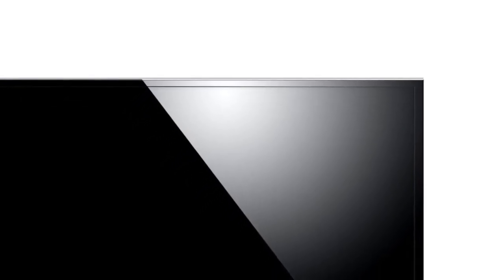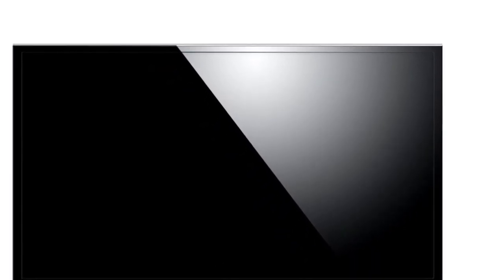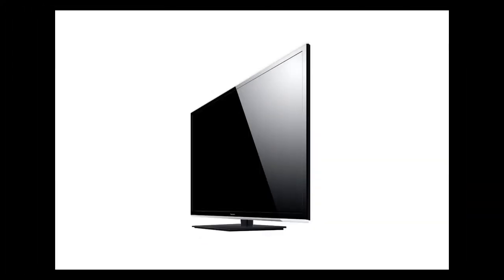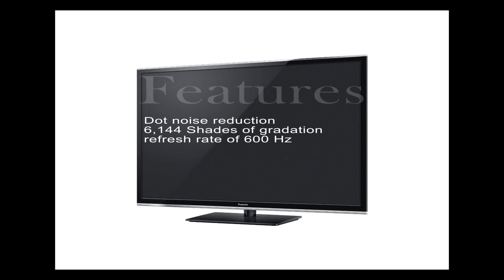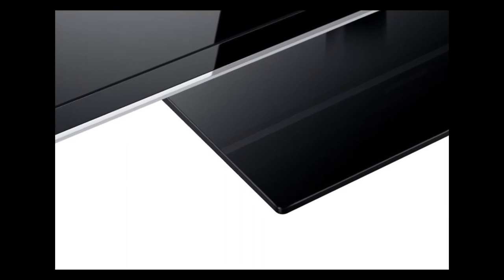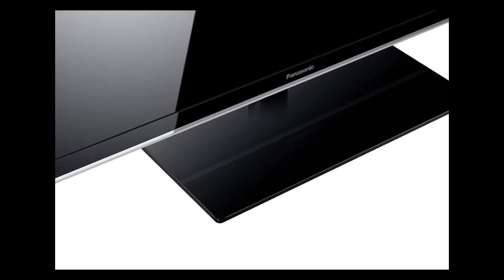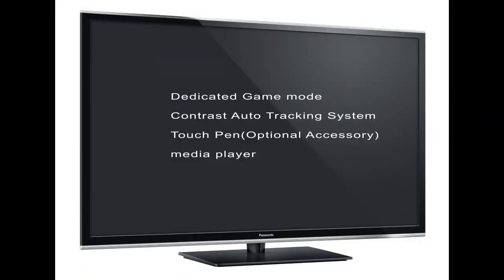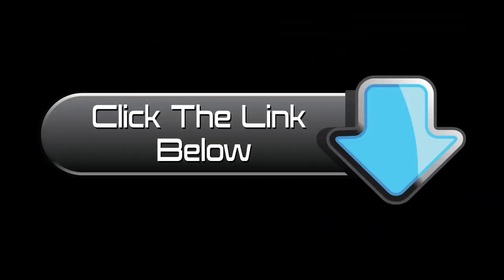Panasonic TC-P42S60 introduction for the Panasonic TCP42S60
Panasonic TC-P42S60 For more information on the Panasonic TCP42S60 click the link in here.
Panasonic TC-P42S60 is a 1080p plasma TV that goes without 3D playback capabilities. Last year, Panasonic had the U50 but it did not offer the feature set of the S60. This shows a little support for those who are not interested in 3D, but still want a top quality picture with light internet functionality. The Panasonic TCP42S60 is the perfect solution if that is what you are looking for.

Panasonic TCP42S60 600Hz Sub-field Drive

This feature is really just the name of a plasma TVs refresh rate. Plasma TVs have always had a better refresh rate over LCD and LEDs simply because the display technology in plasma sets. The 600Hz sub-field drive in the TC-P42S60 handles fast action and side to side panning like the best of them. It lacks the 2500 focused-field drive of the ST60, but 600Hz is enough to handle the needs for most. There is little to no visible motion lag with fast action (at least not that the human eye can detect).
MORE ON THE TC-P42S60

Picture Quality

The TCP42S60 has a full 1080p display for showing HD content at its best. This is a great addition to the lineup considering that Panasonic's non-3D full HD plasma last year was on the bottom of the list. If you aren't on the 3D or LED bandwagon, this is the TV for you.

Black Level and Contrast

The TC-P42S60 does not have the Infinite Black Pro panel of the ST60 series above it. This leads to black levels and contrast that are not as strong. Even though they are not as strong, they should still be considered excellent when compared to budget models. The S60 is especially strong when compared against low end LCD and LED displays.

Game Mode

The need for a high definition TV for video games is a very common thing for a household in 2013. The Panasonic TC-P42S60 addresses this by including a Game Mode for the best possible playback. This feature turns off most of the image processing features so the picture can be rendered at a faster pace. This leaves no lag between the controller's input and the resulting on-screen action.

Online Movies And Other Connectivity Features

This is a feature that holds the middle ground between a full Viera Connect platform and no internet functionality at all. It basically offers access to the top online content providers like Netflix, Hulu, and others like it. This looks to be a very useful compromise for not implementing the full blown Viera Connect suite.

In the Panasonic TCP42S60 review we have found it also includes networking features like DLNA for access to the home network. This allows for quick and easy sharing of content through the built-in wifi of the TV. Viera Link allows the user to control other Viera Link devices, like a blu-ray player, with the S60 remote.

Inputs

Panasonic TCP42S60 As we go down the line, Panasonic continues to shed inputs. The S60 series includes two HDMI connections and two USB ports. Two HDMI spots may be too few for some, but that is nothing an A/V receiver can't fix. This is an especially easy solution if you already have a home theater of some sort. The two USB ports shouldn't be a problem since wifi is built into the set, which frees up a spot.